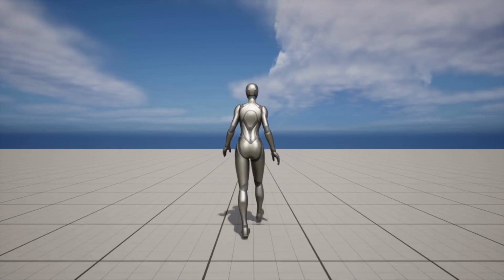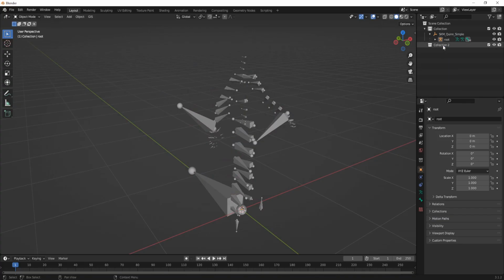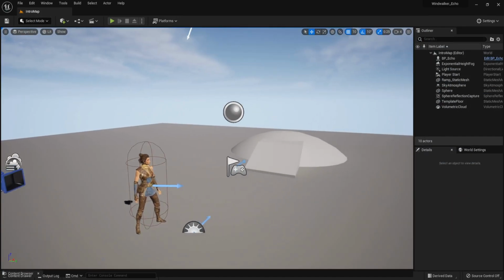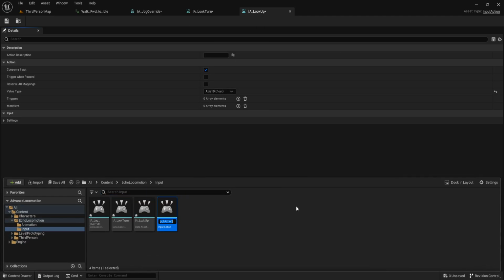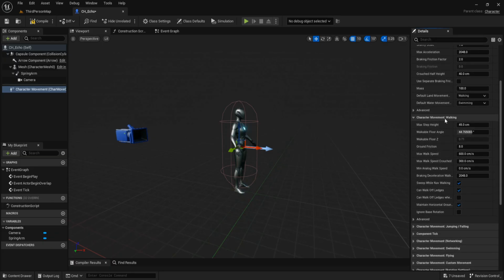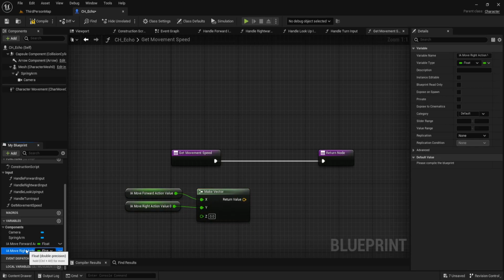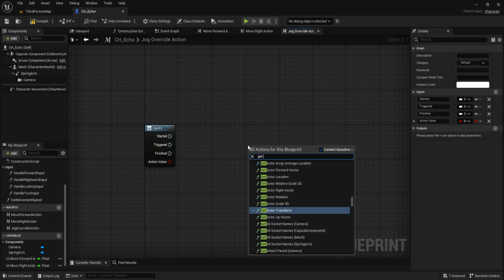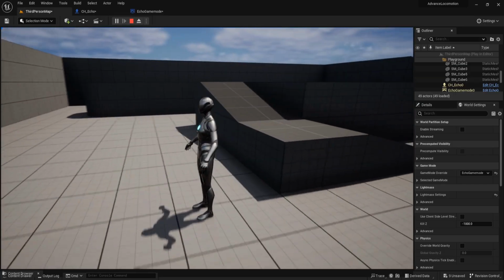Advanced Locomotion System Tutorial- Part 1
You will learn how to create an advanced locomotion system for your character in Unreal Engine 5. You will see how to make your character turn, walk, and jog smoothly and realistically, using the Wind Echo animation as a reference. You will also learn how to use Blender to retarget UE5 animations and how to create an enhance input system to control the character’s movement.

Chapters
Intro: (0:00)
Export Animations: (0:42)
Retarget Animations: (5:49)
Movement and Rotation Curves:  (13:24)
Enhanced Input Mapping: (18:27)
Enhanced Input Function And Event: (27:49)
Outro: (47:08)